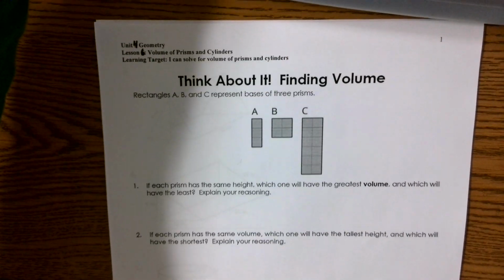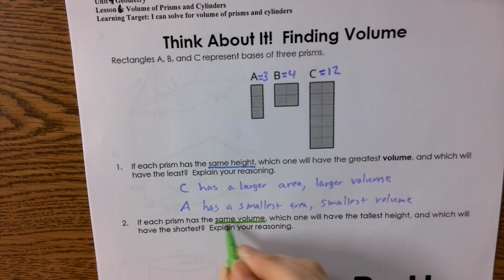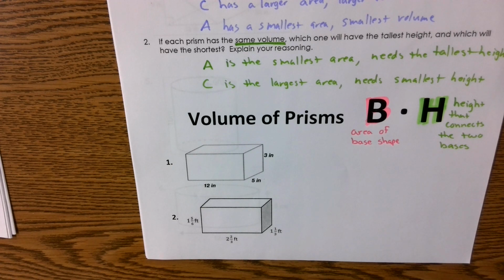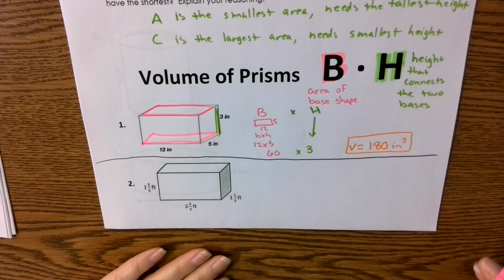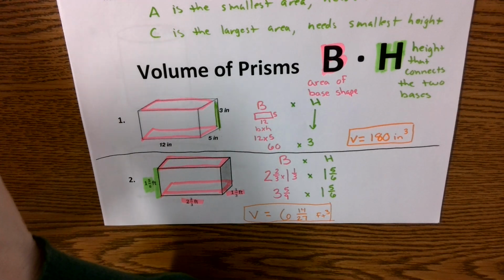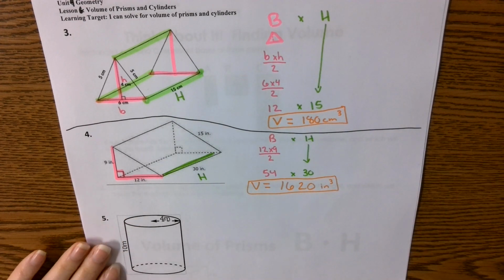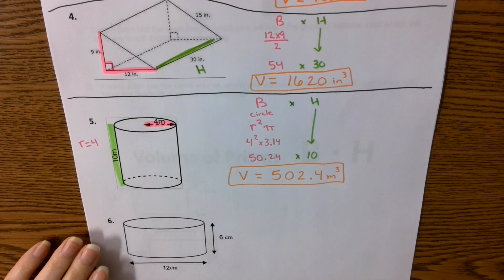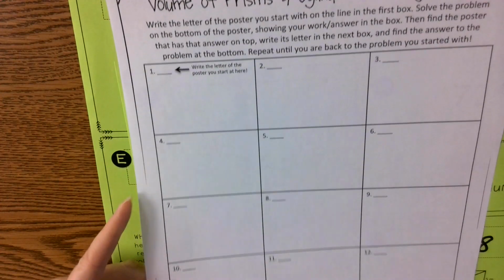03-17-25 Volume Prisms and Cylinders Standard